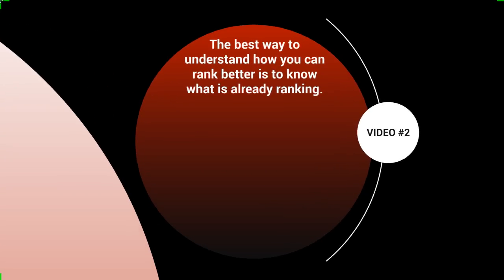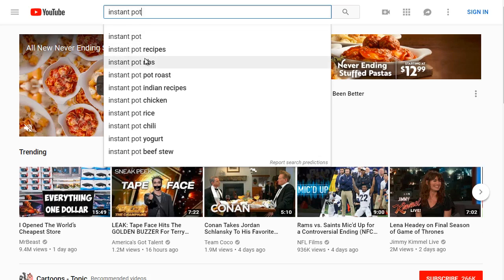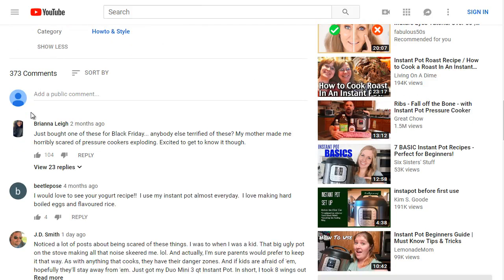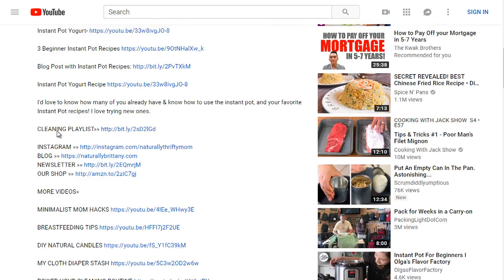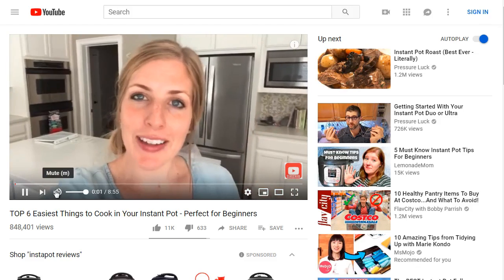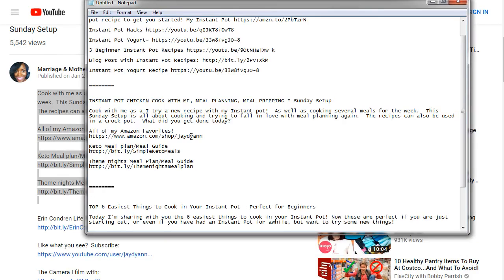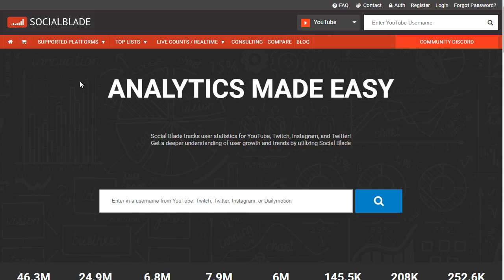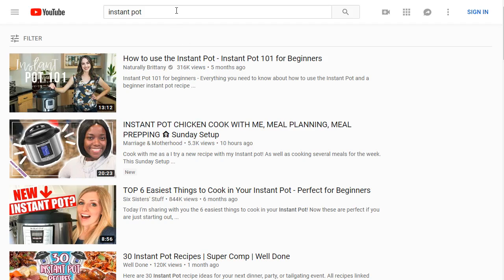how you can rank better is to know what is already ranking | How to rank YouTube videos | SEO part-2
Hi Guys,
            This video will explain you SEO ( Search Engine Optimization), how search engine works to rank YouTube vedios.

            What are the factors which depends on SEO in Google.

Queries solved :
1)what is SEO
2)Search Engine Optimization Details
3)How to rank YouTube vedios in Google
4)How to get organic traffic from Google and YouTube
5) Google Ranking Algorithms
6) YouTube SEO Steps to Rank Number 1 on YouTube
7) Get more views on YouTube
8)how to rank YouTube vedios in YouTube part 2
how you can rank better is to know what is already ranking
how you can rank better in others vedios
how you can rank better is others vedio